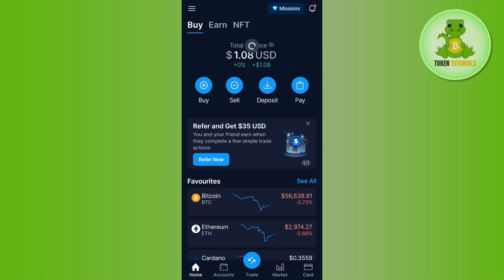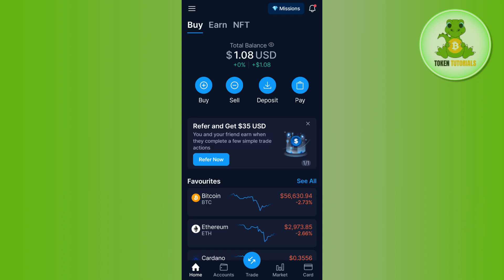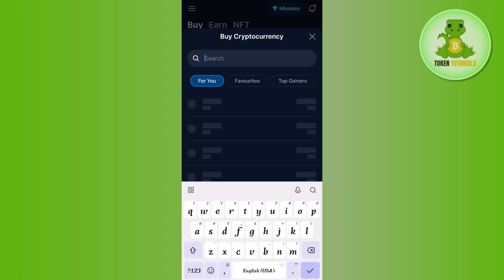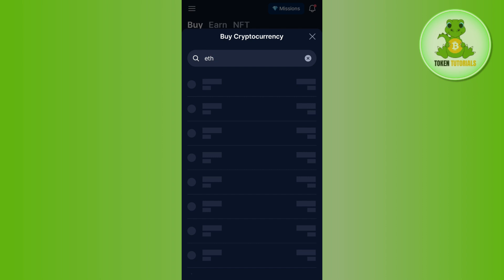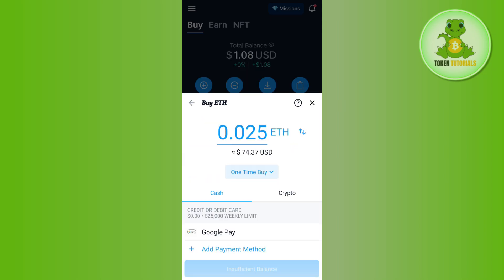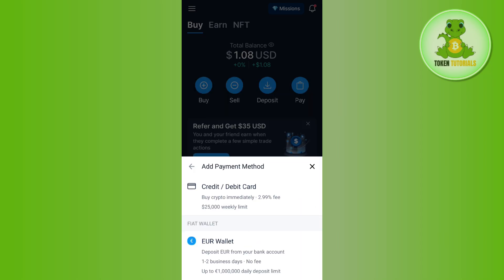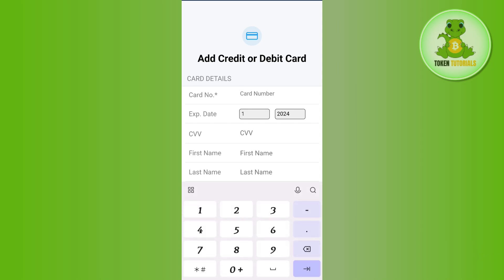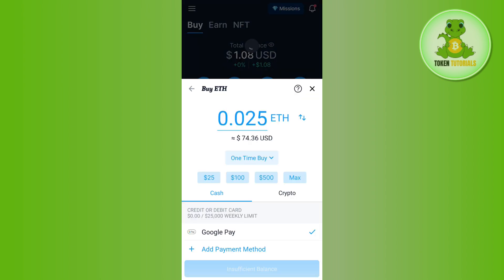How To Deposit Money in Crypto.com Using Debit Card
Welcome to Token Tutorials! In each video, I will show you How To Deposit Money in Crypto.com Using Debit Card